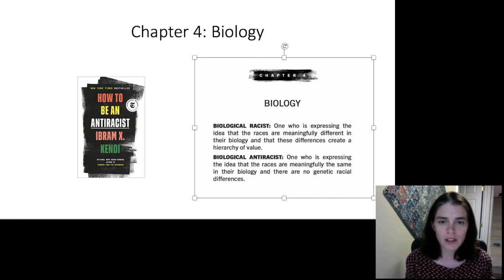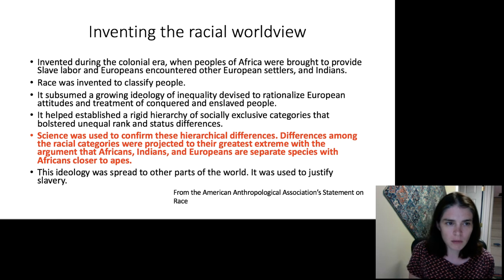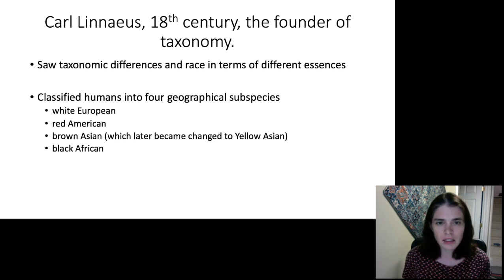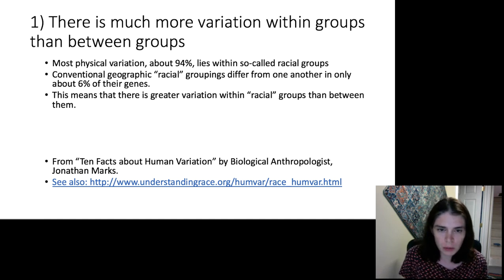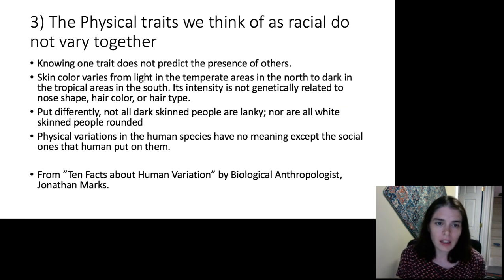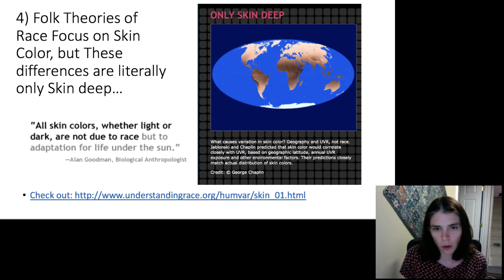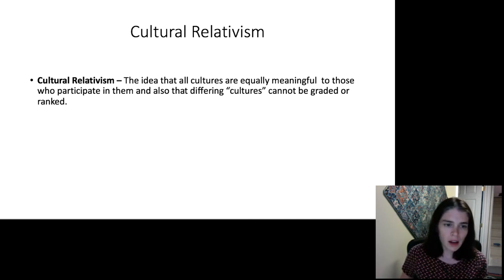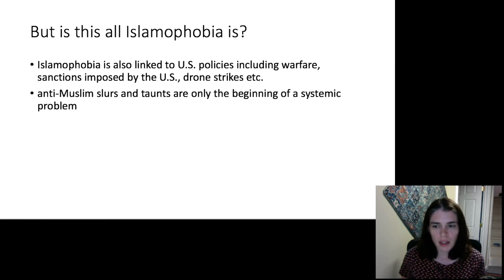Rose Wellman: Chapter 4 - Biology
Rose Wellman, professor of anthropology at the University of Michigan Dearborn, discusses her reactions to Chapter 4: Biology from the book "How to be an Antiracist" by Ibram X. Kendi.

"How to be an Antiracist" is the 2020-21 UM-Dearborn Community Read. The UM-Dearborn Community Read is a campus initiative to instill a joy of learning, critical thinking, interdisciplinary collaboration, and engagement within our community - by coming together through a common, campus read.